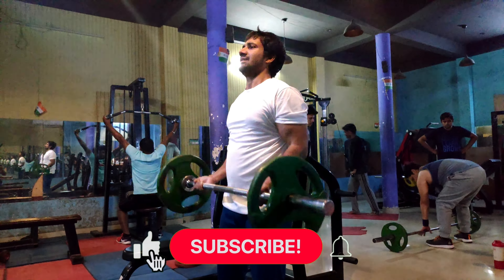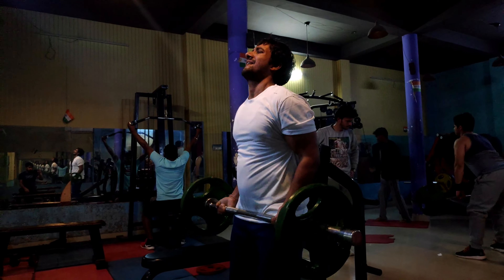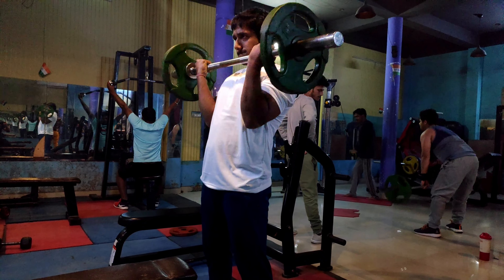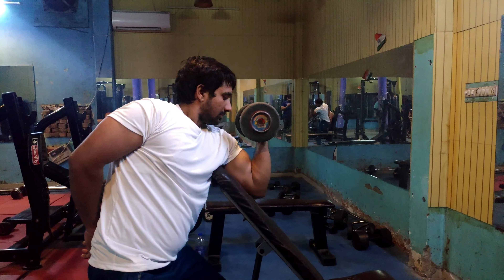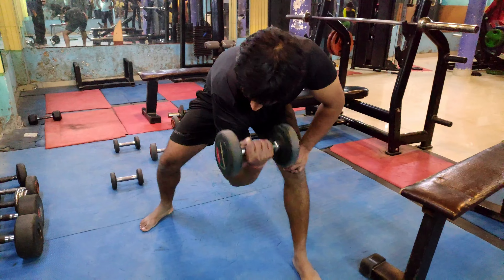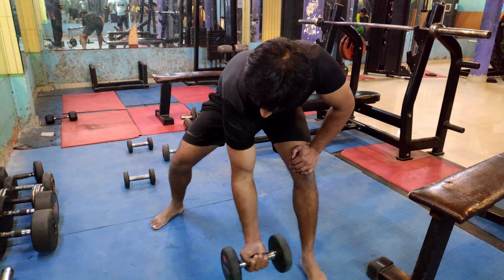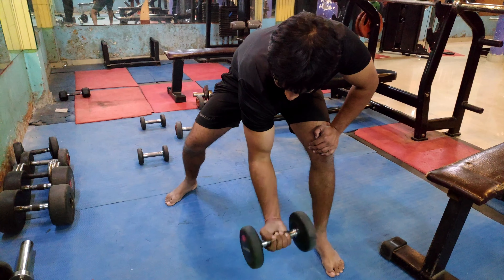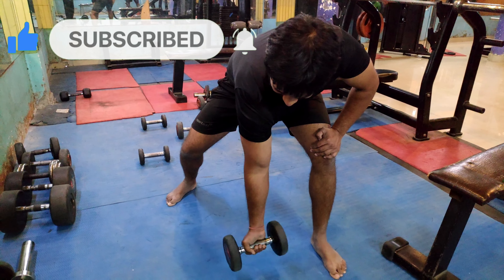Top 3 Exercises For Biceps (Hindi) | Lavkush Fitness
HELLO FRIENDS,

In this video, I am going to show
The exercises explained in the video are as follows:

1.Barbell Curls

2.Preacher Curls

3.Dumbell Concentration Curls

Perform all the above exercises for 3 Sets in the 8-12 rep range.
Do warm-up before starting any exercise.
Start with light weights and gradually increase the weight in each Set as per your strength.